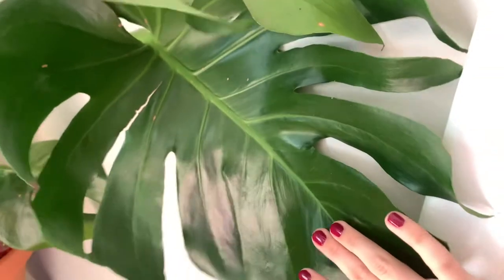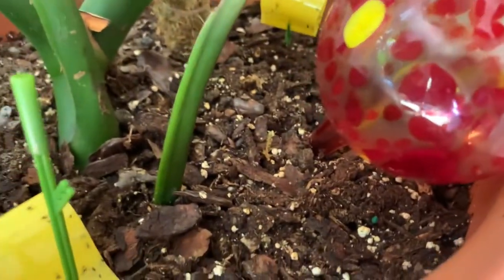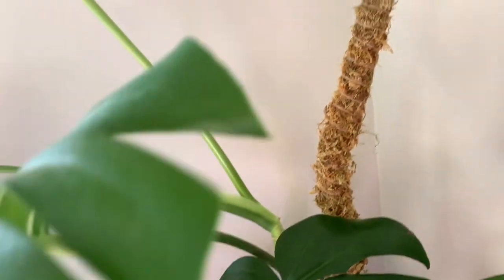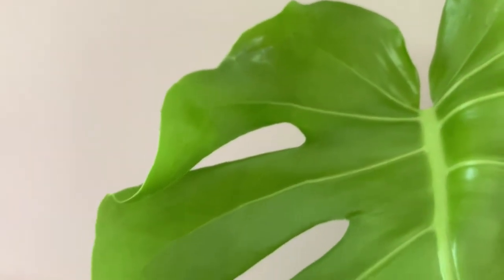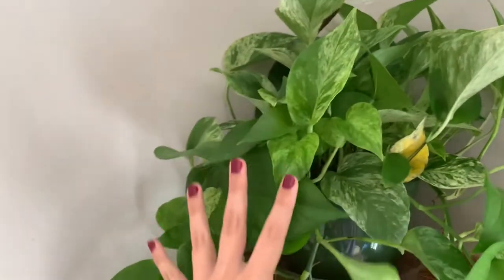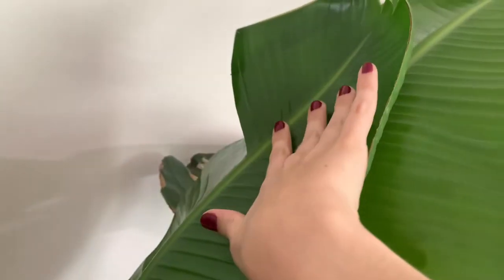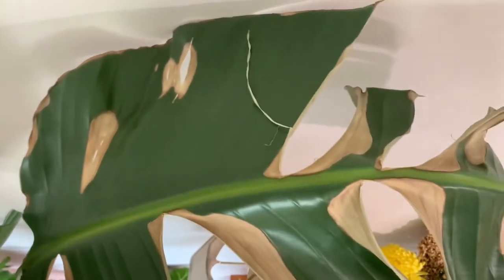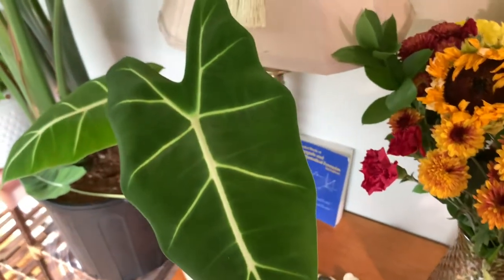ASMR | Show & Tell - My Plant Collection Pt. 1 | Voiceover, Whisper, Natural Mouth Sounds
Hello, and welcome to my ASMR channel. My name is Lydia, and I’m so glad you’re here.

Please leave a comment on what other videos you would like to see from my channel.